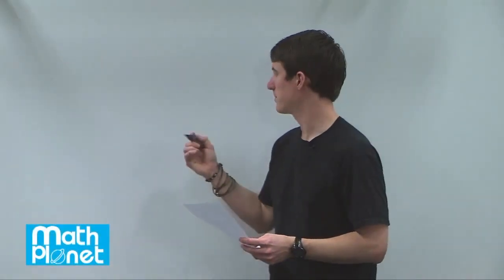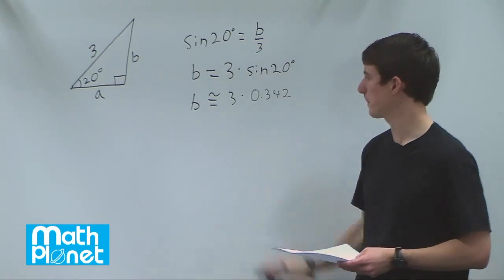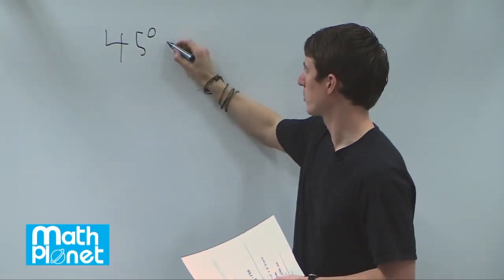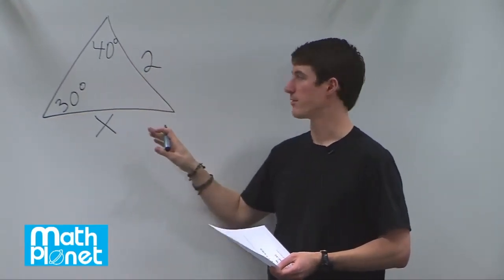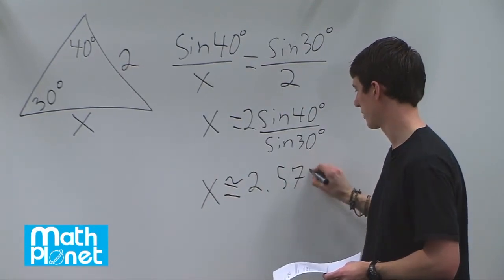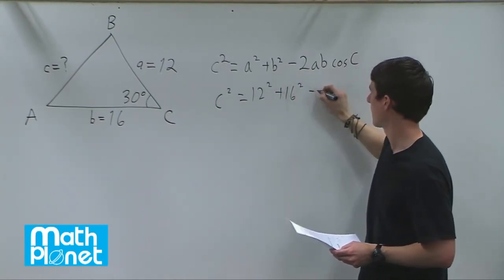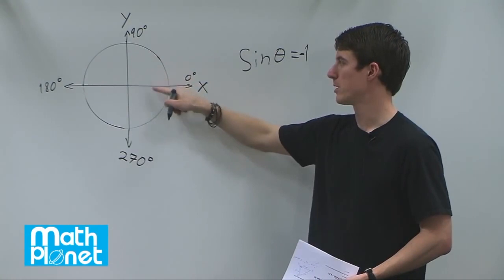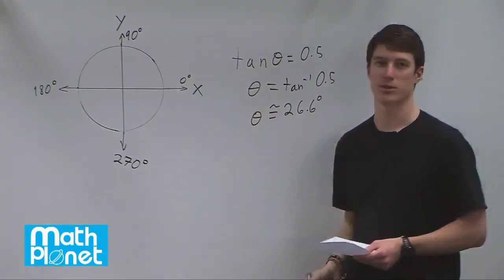Master Trigonometry: Functions, Identities, Inverse, Laws, Angles (Examples & Practice Problems)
This math video tutorial covers trigonometric functions, angels, law of sines, law of cosines, circular functions, inverse functions and trigonometric identities. This video contains examples and practice problems.
We introduce the following topics:

0:00 - Trigonometric functions
2:08 - Angles
2:44 - Law of sines
4:47 - Law of cosines
6:29 - Circular functions
7:39 - Inverse functions
8:17 - Trigonometric identities